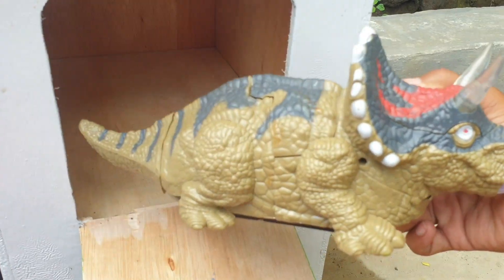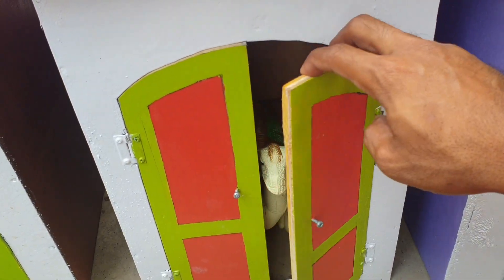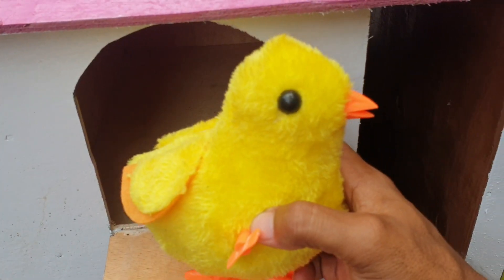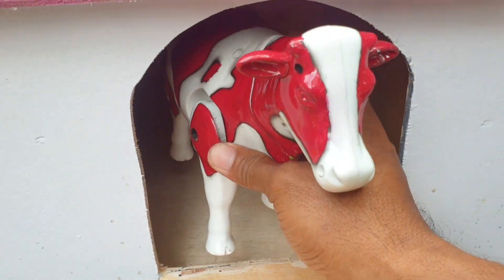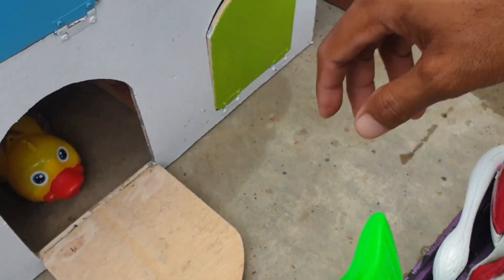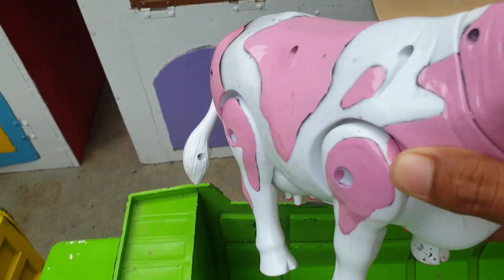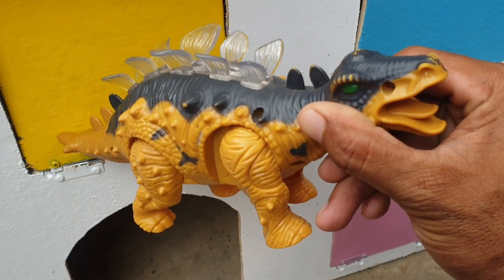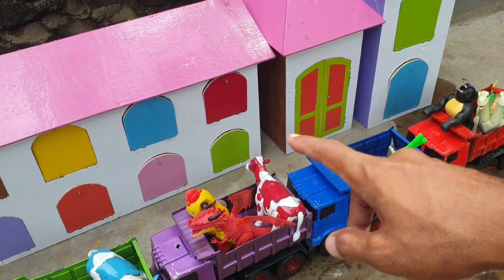Dump Truk Oleng Angkut Sapi Warna Warni Gajah Bebek Ayam Warna Warni Buaya Dinosaur Kuda Kambing